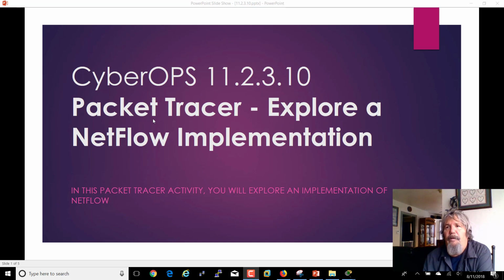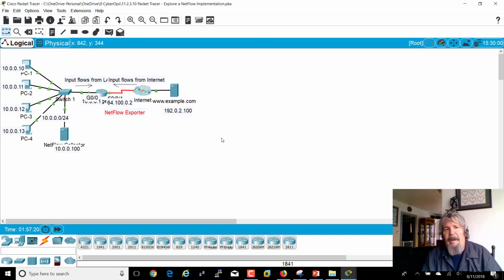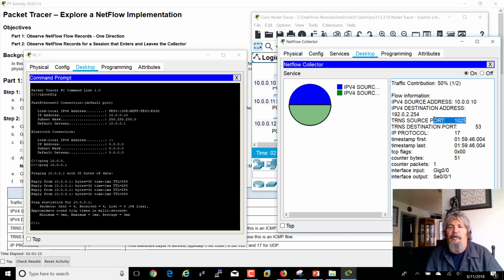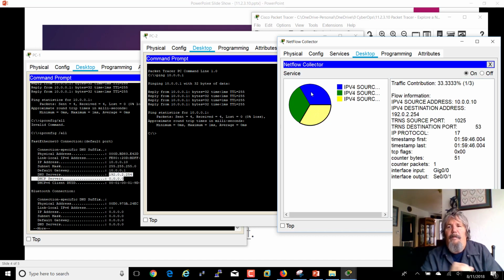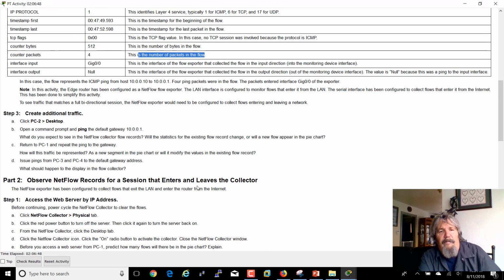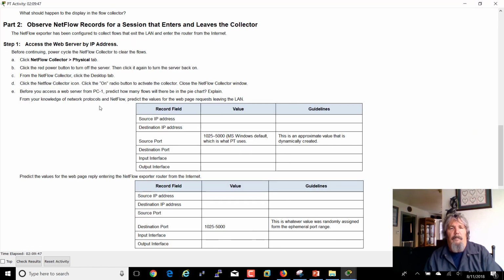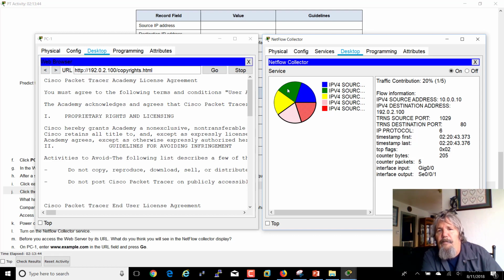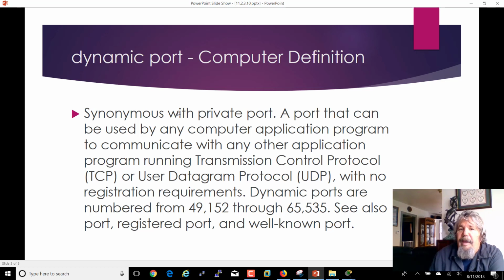Cyberops PT 11.2.3.10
Packet Tracer - Explore a NetFlow Implementation

In this Packet Tracer activity, we will explore an implementation of NetFlow.